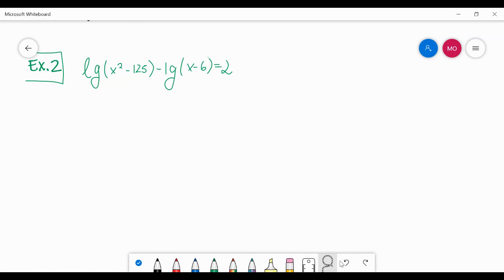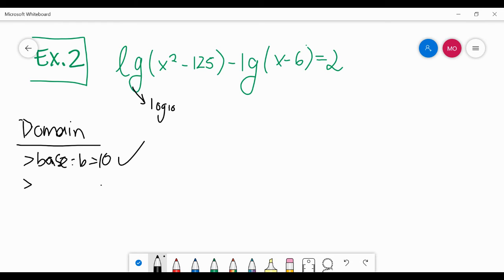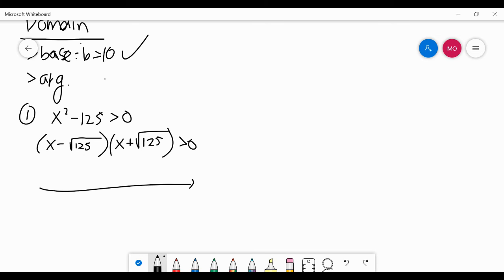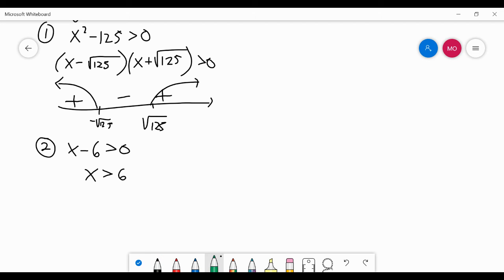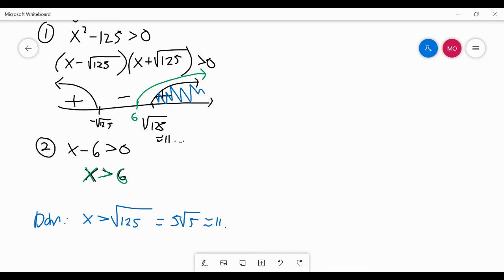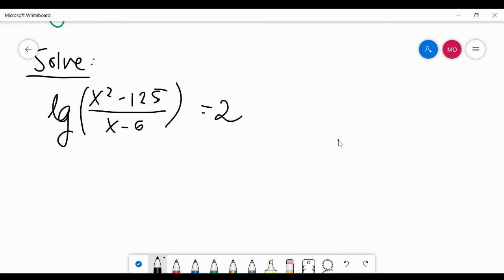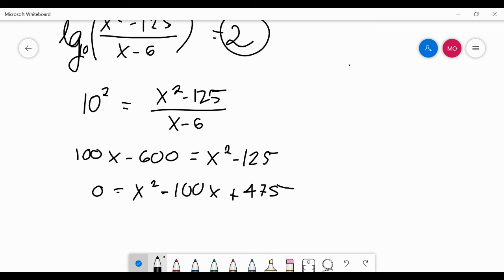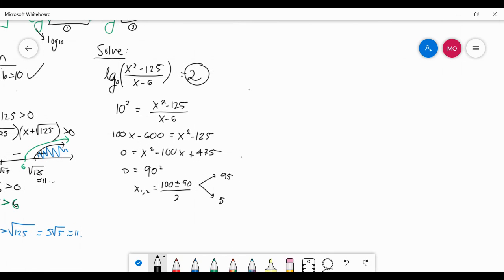Solving Log Eq: Type 2 (pqp) Ex 2